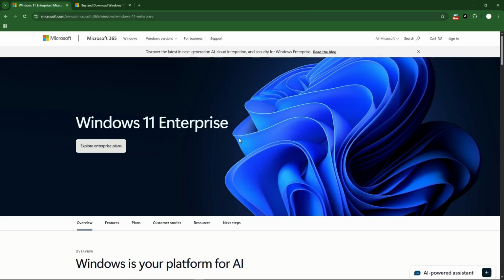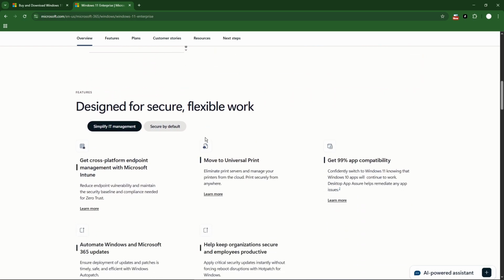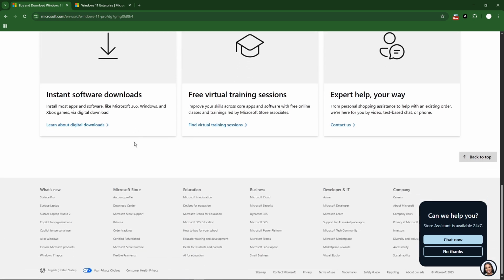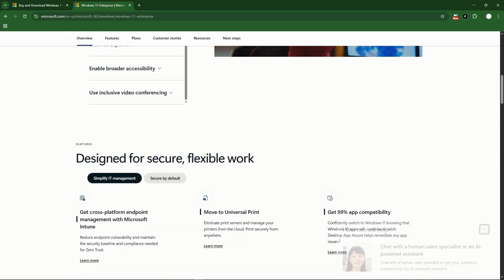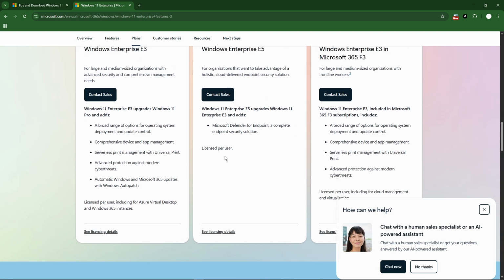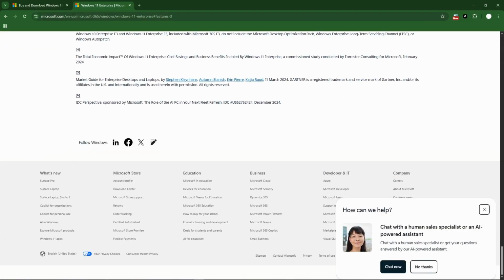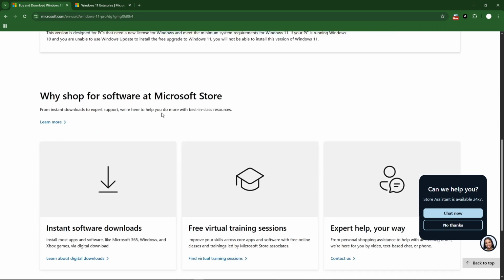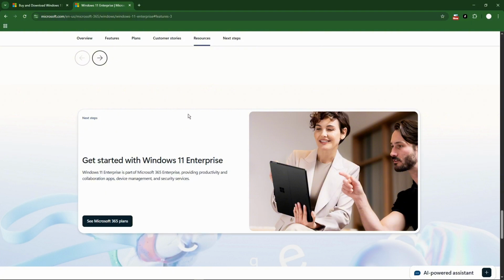✅ Windows 11 Enterprise vs. Pro (2025) | 🖥️ Pros and Cons for US Users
Enterprise or Pro — which Windows 11 edition is right for you in 2025? Here’s what US users need to know.

See which version fits your workflow and budget.
✅ Windows 11 Enterprise vs. Pro feature comparison
✅ Security, licensing, and management options for US businesses
✅ Performance differences and user experience
✅ Recommendation for professionals and IT admins